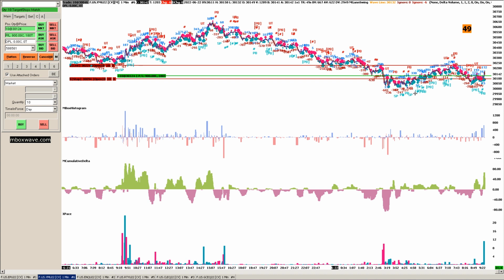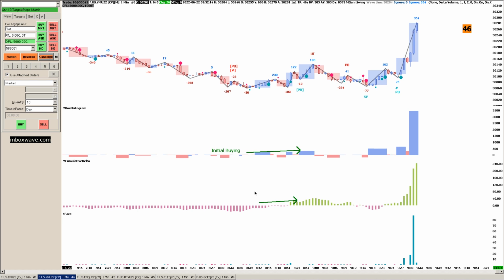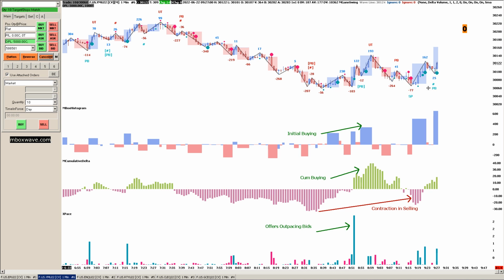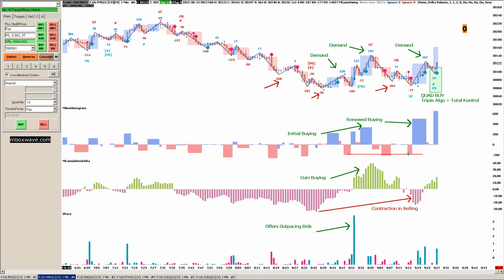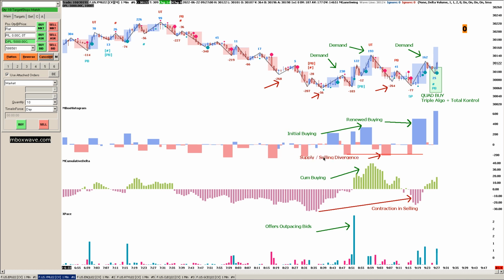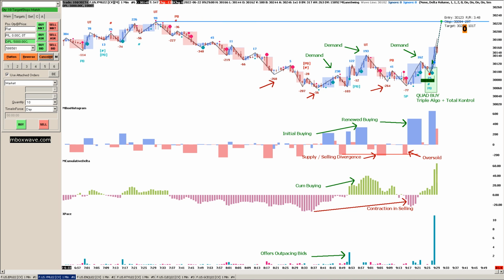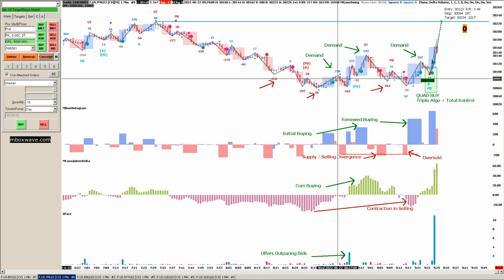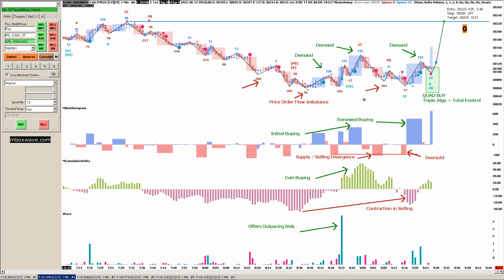MBoxWave - QUAD Signal on the Open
QUAD signal showed Triple Algo + XTotal Offer Kontrol, gave a very strong entry point for this trade. Had over 14 points of confluence along with Supply / Selling divergence, Oversold Area, and Predominant Demand + Increase in buying. Risk / Reward was over 3. Rode out the trade until take profit line which was tested as Support / Resistance a numerous amount of times.

wyckoff method
wyckoff trading
richard wyckoff
trading techniques
wyckoff forex
wyckoff trader
the wyckoff method
trading methods
wyckoff analysis
wyckoff theory
wyckoff market cycle
wyckoff positions
trading methodology
Wyckoff stock
Wyckoff stocks
Wyckoff futures
Wyckoff NinjaTrader
Wyckoff NT7
Wyckoff NT8
Wyckoff Sierra Chart
Wyckoff MetaTrader
Wyckoff TradeStation
Weis Wave
Wyckoff Analytics